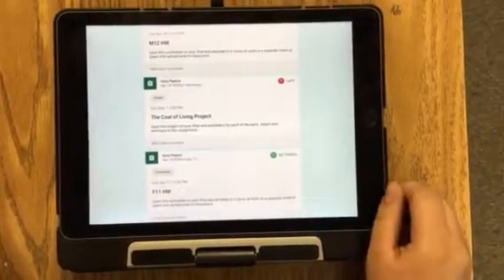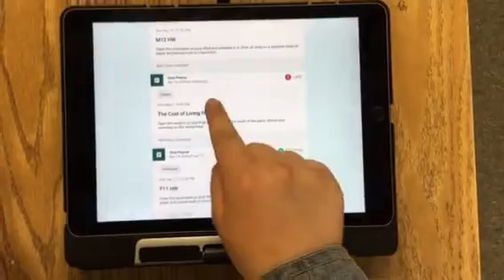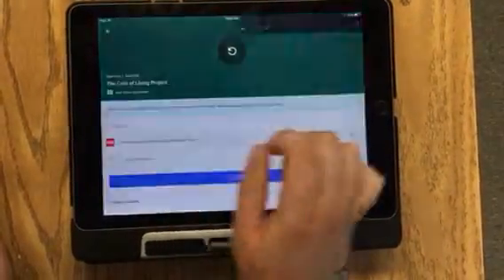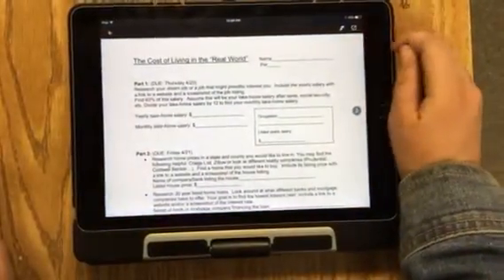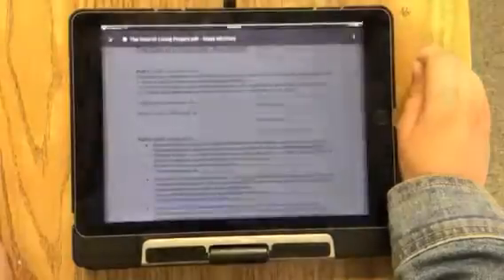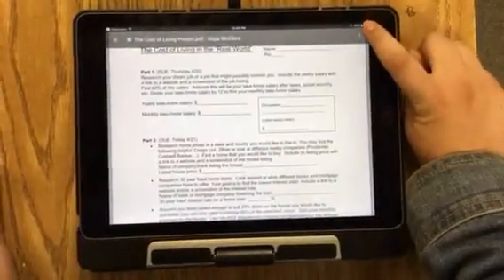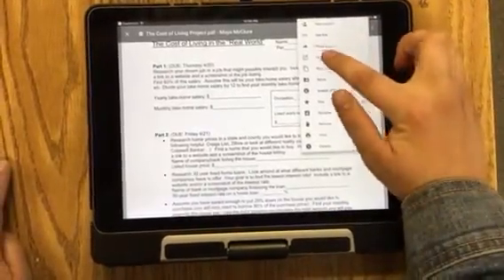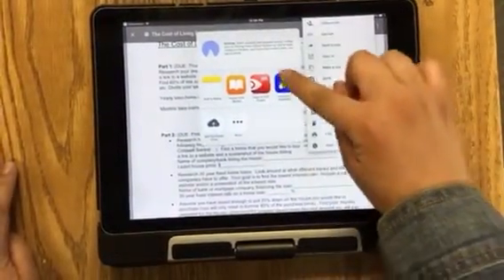Uploading a PDF to Notability from Google Classroom